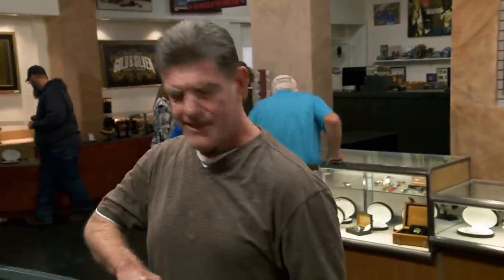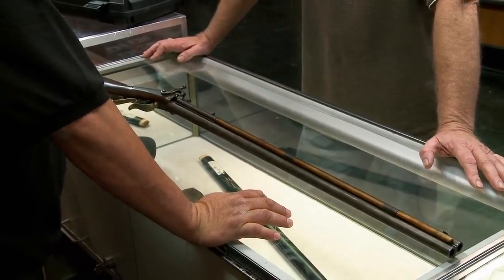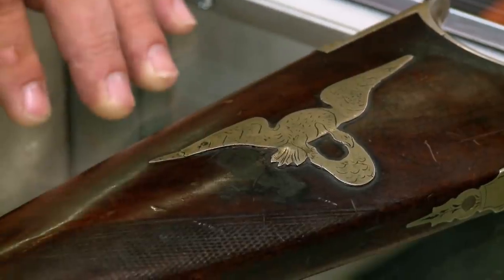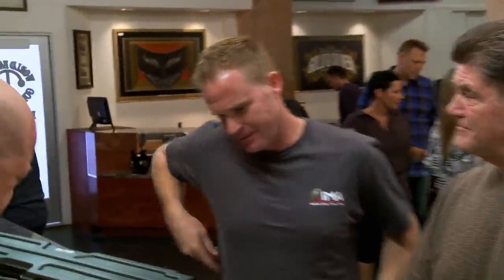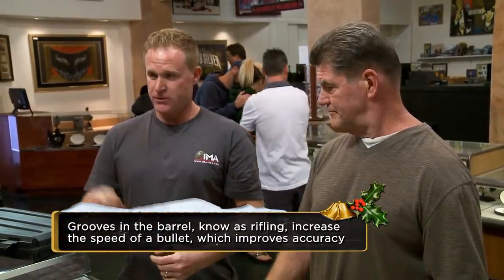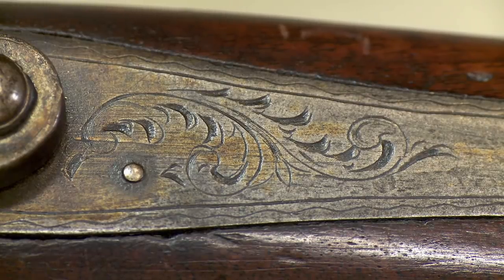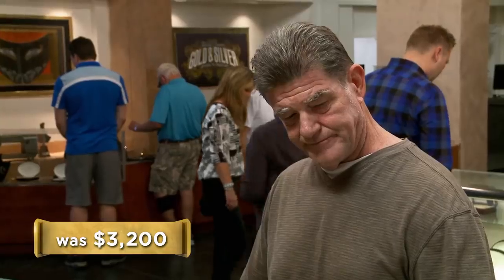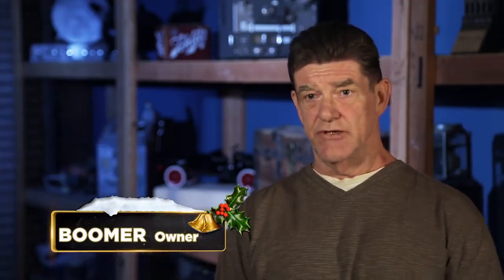Pawn Stars: Target Rifle J.H. Rector | History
A gentleman is interested in pawning a hunting rifle made by J.H. Rector in the 1880s in this clip from Season 12's episode, "The Pawn Before Christmas."